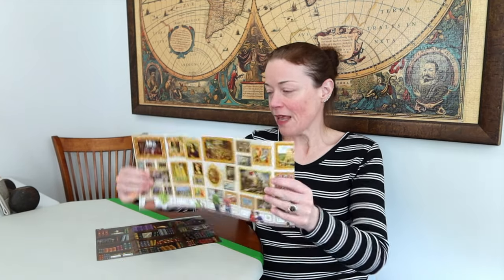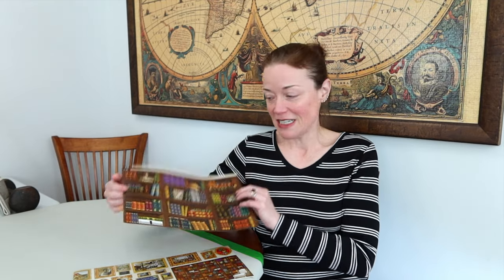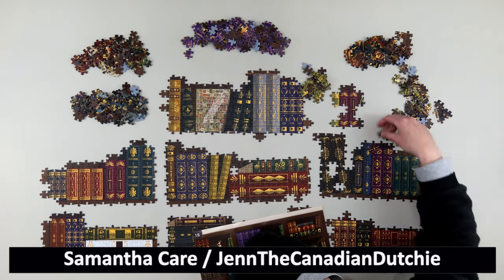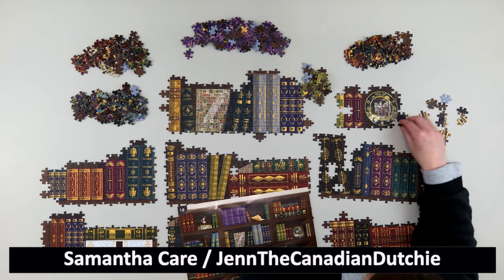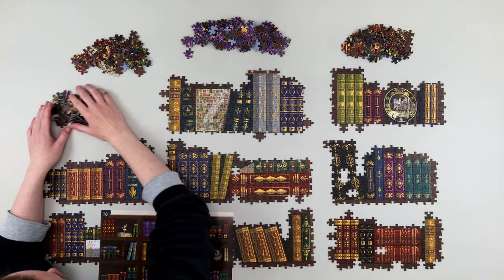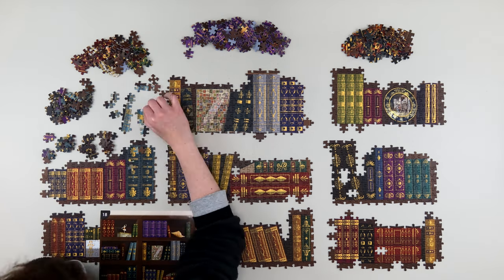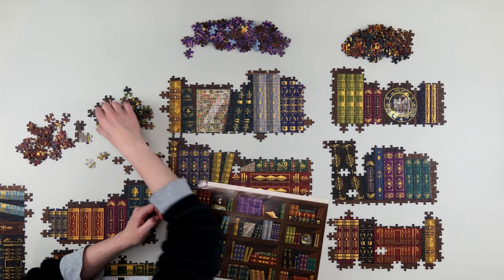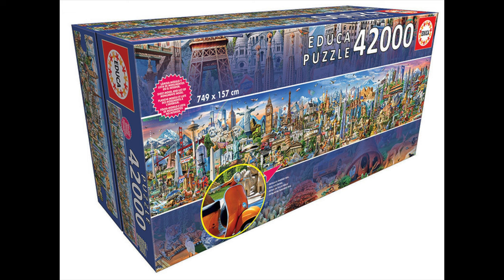Bag 16 (Q&A) Section 18 of EPIC 54,000 Piece Jigsaw Puzzle: Travel Around Art from Grafika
I'm just a puzzled puzzler puzzling puzzles who's attempting to build an EPIC 54,000 piece jigsaw puzzle!!! Travel Around Art is an amazing puzzle from Grafika depicting over 50 works of fine art by renowned artists. How long will it take me? Will I be able to finish this entire puzzle before the year 2025? For the love of puzzles, come along for the ride with me!

Thanks to everyone who submitted questions for the Q&A. In this video's voiceover, I'll cover all your personal questions.
Thank you also to Grafika and Dowdle for answering my questions.

Brand: Grafika
Series: N/A
Title: Travel Around Art
Section: 18
Pieces: 2,000 of 54,000 Regular
Bookshelf by Matthieu Martin